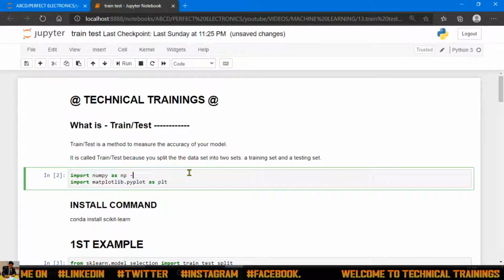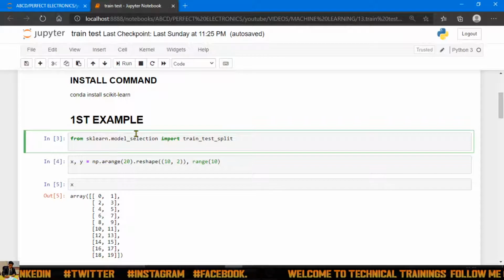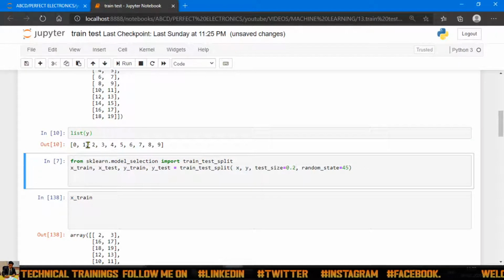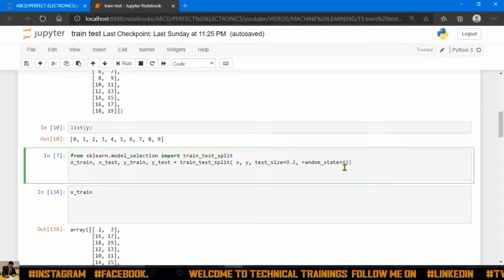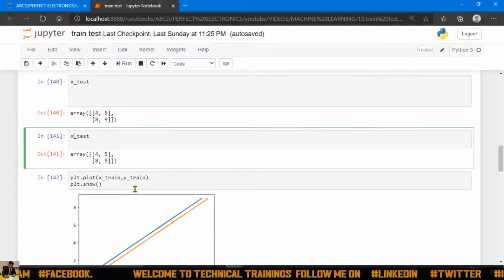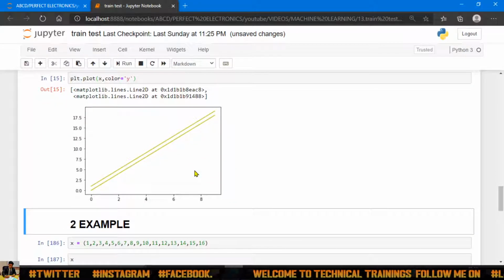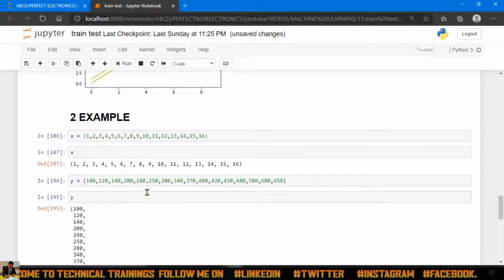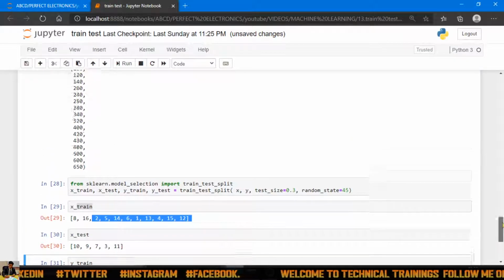train test split python | train test split sklearn | machine learning | what is sklearn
machinelearning python what- why- How to use it.